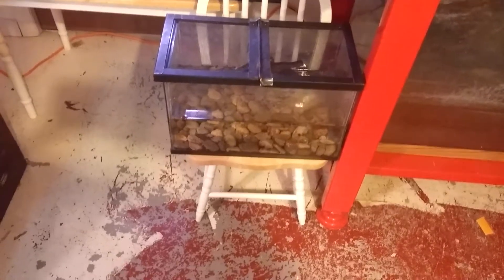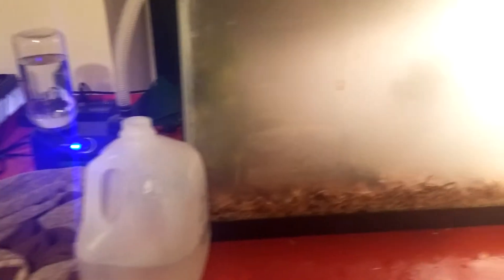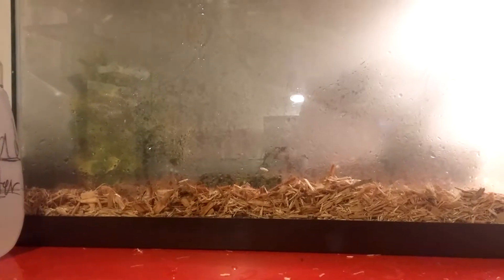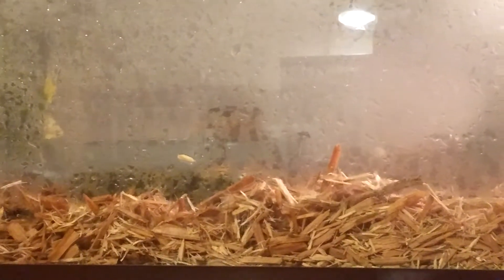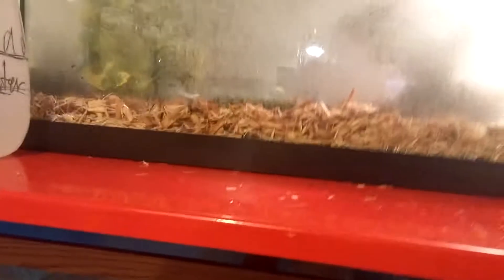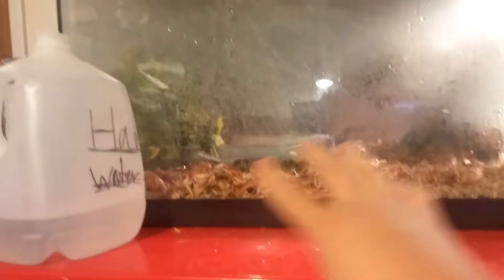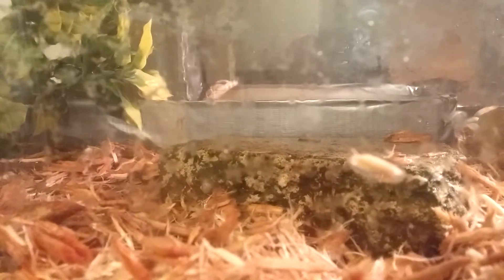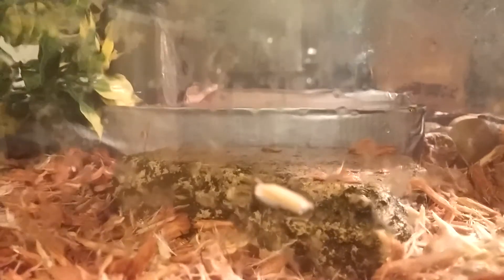Water monitor update